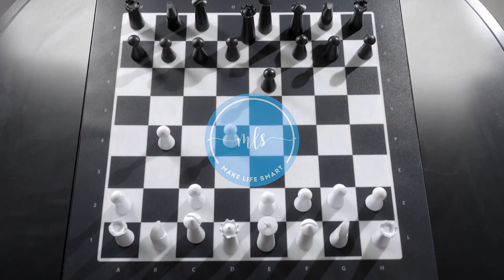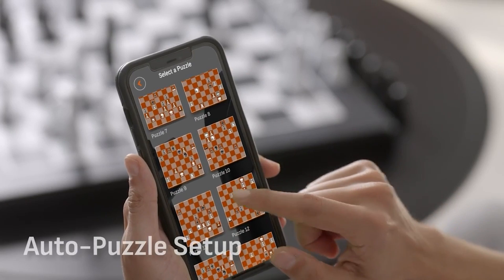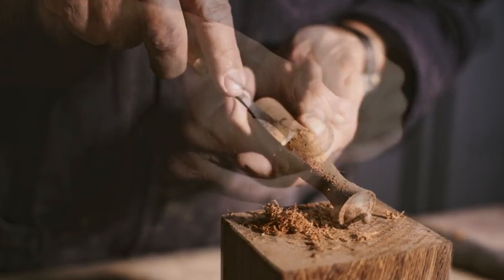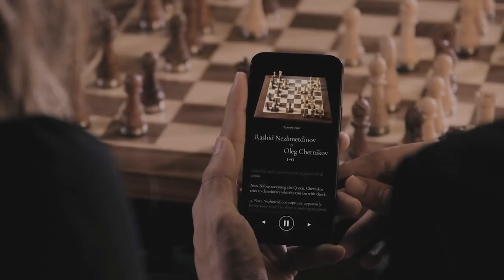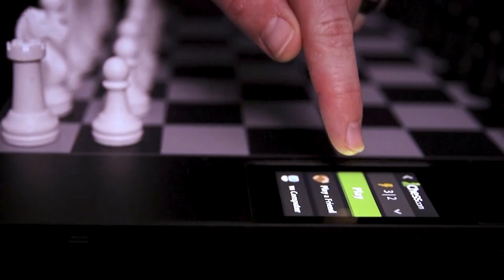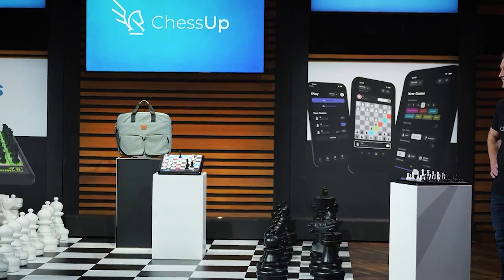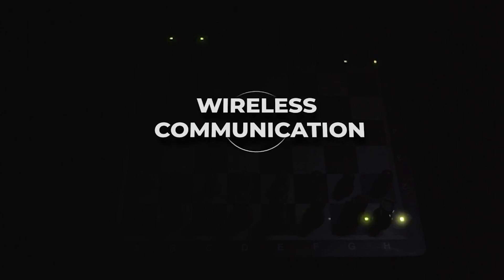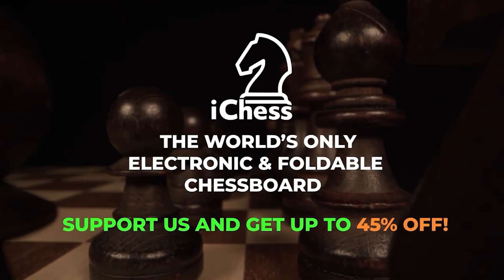5 Best AI-Powered Smart Chess Board 2024 | Most Powerful Robotic Chessboard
Check out this exciting YouTube video showcasing the 5 Best AI-Powered Smart Chess Boards of 2024! Witness the future of chess with these incredible robotic chessboards that are powered by artificial intelligence. Experience the thrill of playing against advanced AI opponents and witness their strategic moves. These chessboards are not only visually stunning but also offer a challenging gameplay experience. Don't miss out on this video if you're a chess enthusiast or simply curious about the latest advancements in AI technology.

Products Links and Details:
1). 00:02 - GoChess
2). 03:03 - Phantom Chess Board
3). 05:13 - ChessUp2
4). 08:20 - iChessOne
5). 11:02 - DarkBoard